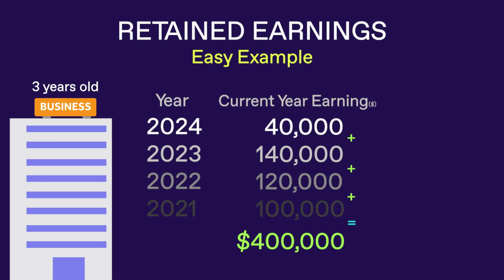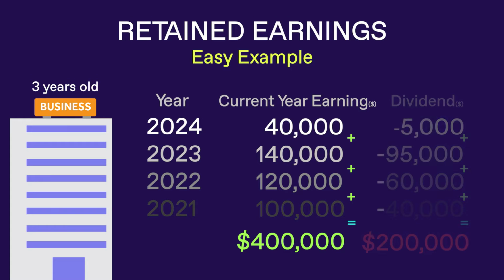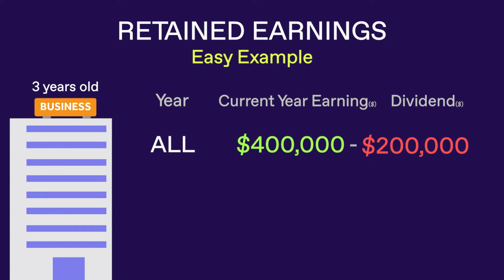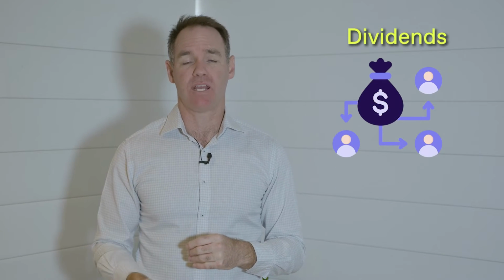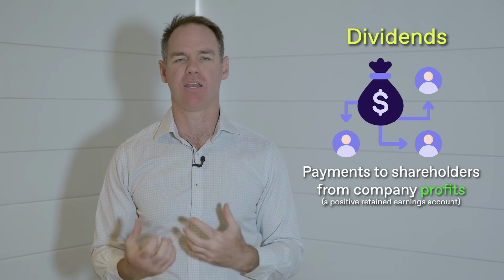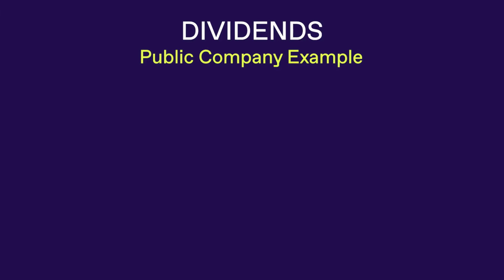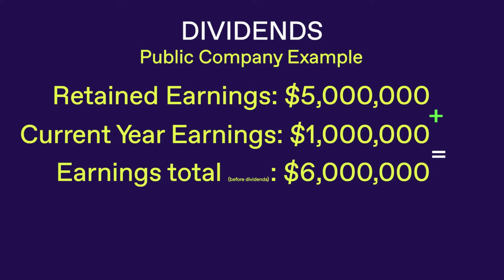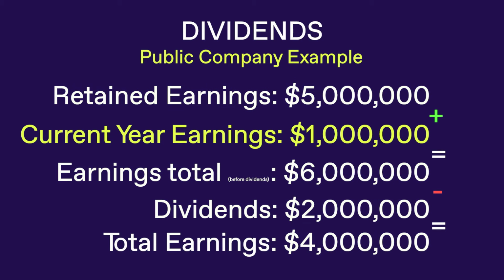Current Year Earnings, Retained Earnings & Dividends Explained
When I was just starting out with my own business, one of the things that kept me up at night was wondering how I was going to make sure I got paid.

It felt like there were thousands of moving parts to manage, and understanding the financial side of things was like trying to crack a secret code.

Over time, I understood there are three key elements that are important role in ensuring you not only get paid but also keep your business running smoothly.

These elements are current year earnings, retained earnings, and dividends and will explained in today's video!

KEY MOMENTS

00:00 Intro
00:30 Retained earnings apply to companies
00:53 Current Year Earnings explained
1:40 Retained Earnings Explained
2:40 Dividends
4:36 Be careful of taking dividends in advance
7:56 Outro

FREE RESOURCES